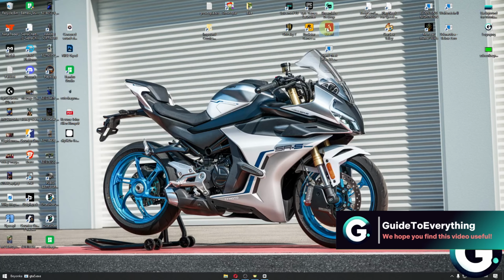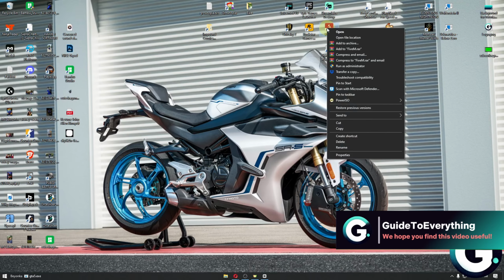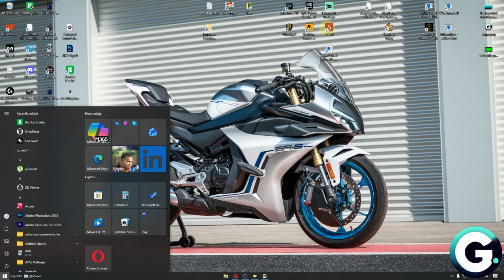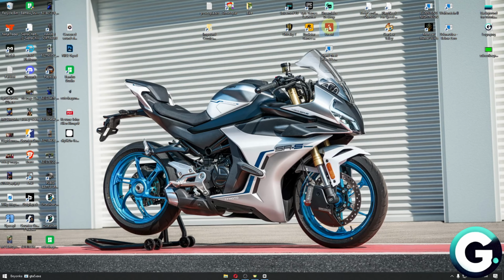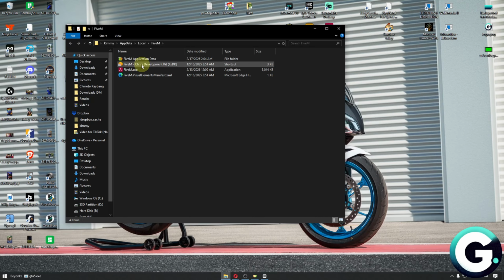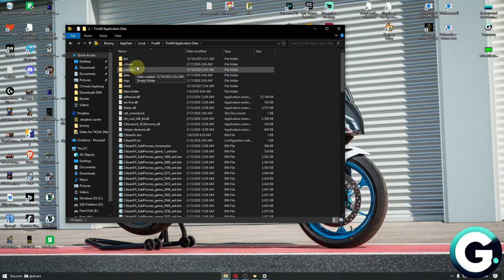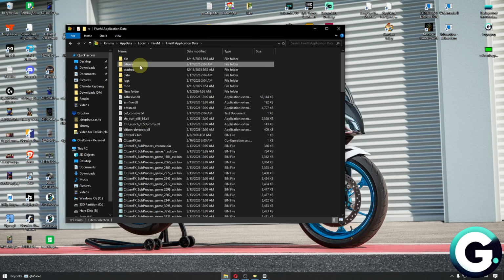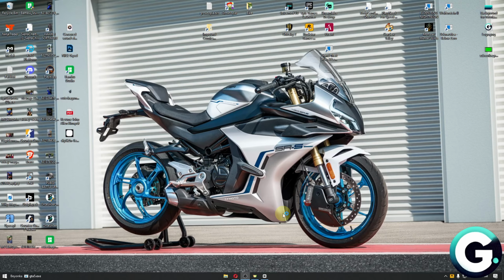How To REMOVE Texture Pack In FiveM (EASY) 2026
How To REMOVE Texture Pack In FiveM (EASY) 2026 explains how to safely delete or disable installed texture packs. Learn where texture files are stored and how to clear related cache files. This helps fix performance issues and prevent conflicts.